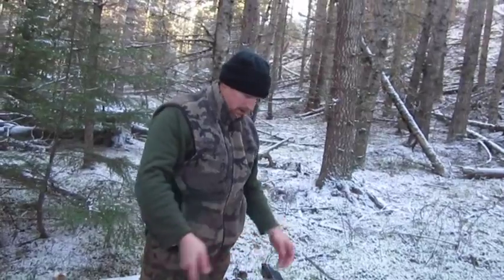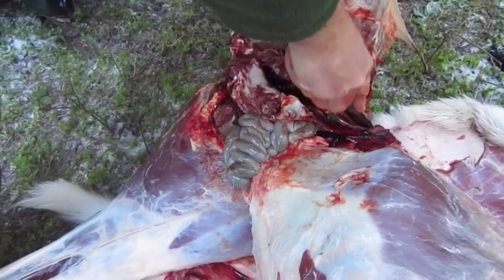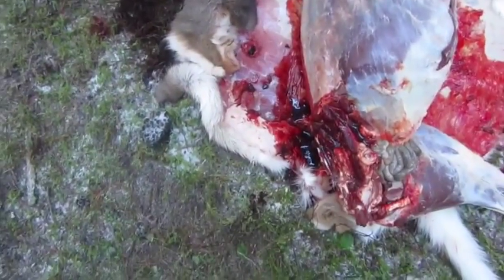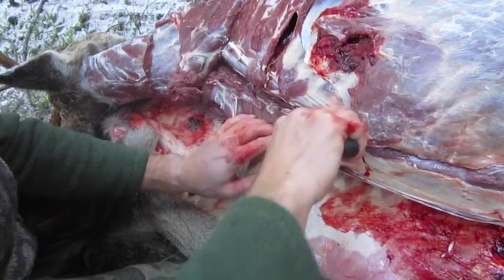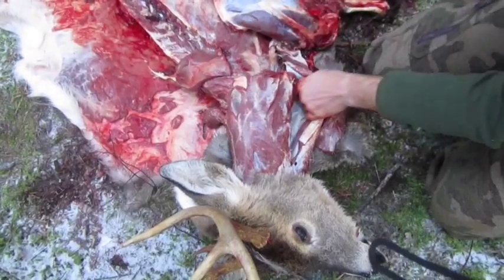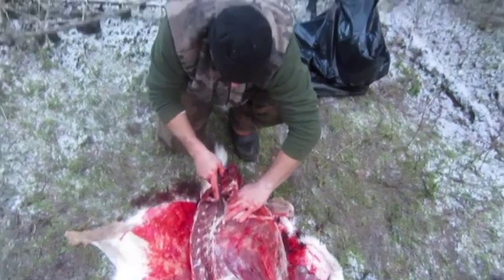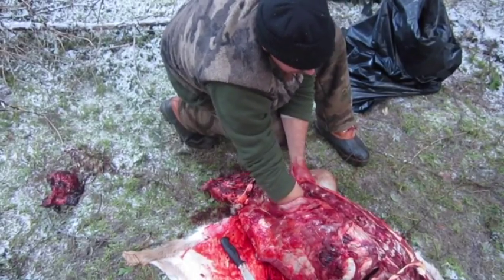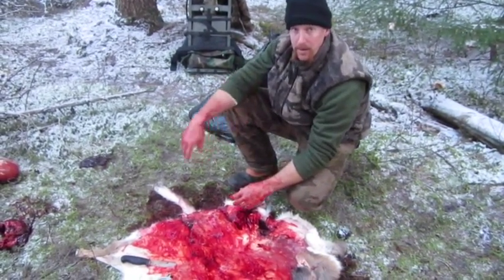How To Quarter and Pack A Deer - Part 3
Today, you will find the continuation of my Mountain Man, Glen Trayer's How To Quarter and Pack a Deer Part 3 the final video.  We hope you gained something from this video and would love to see you share this series with those you feel could use the knowledge.